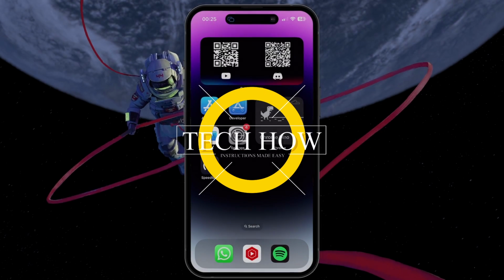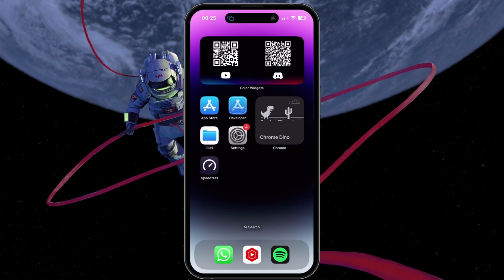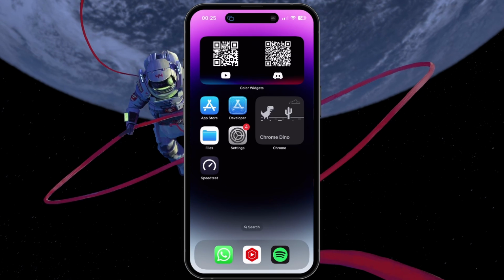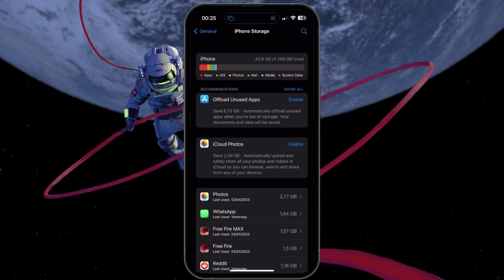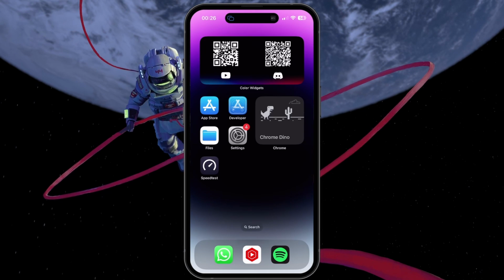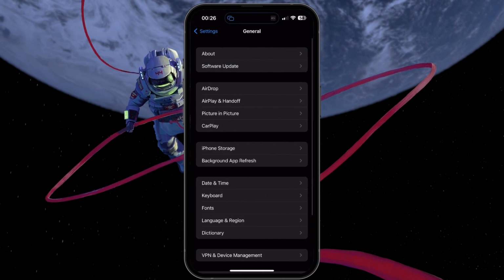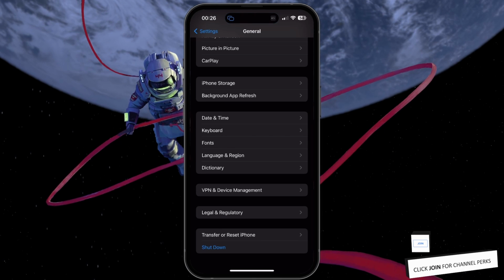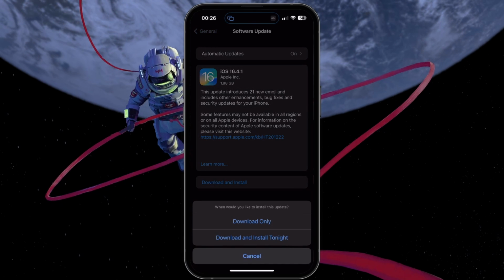How To Prevent iPhone from Randomly Restarting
A short tutorial on how to prevent your iPhone from randomly restarting.

Timestamps:
0:00 Introduction
0:14 Close Background Apps
0:26 Ensure Device Storage
0:45 Low Battery & Other Devices
1:06 Reset iPhone Settings
1:32 Update iPhone OS